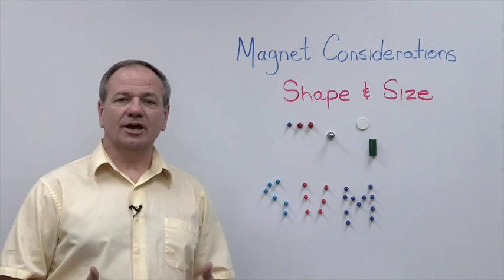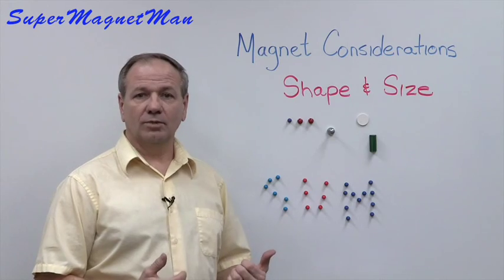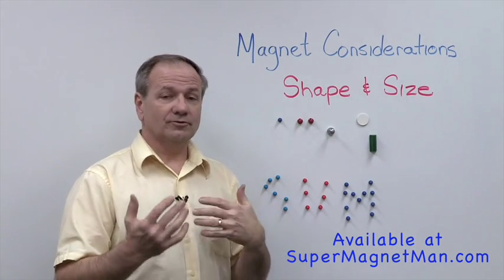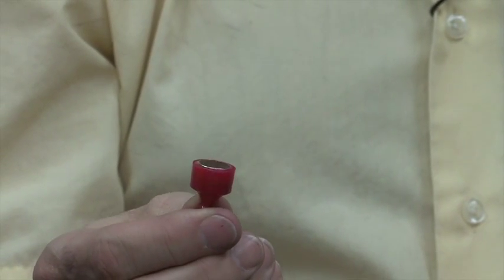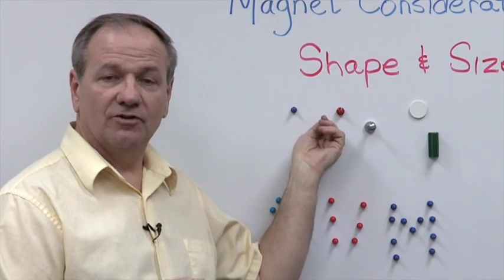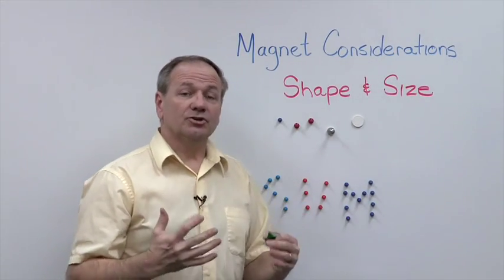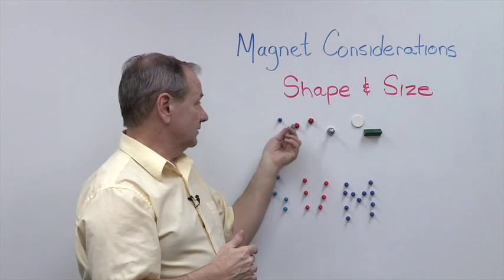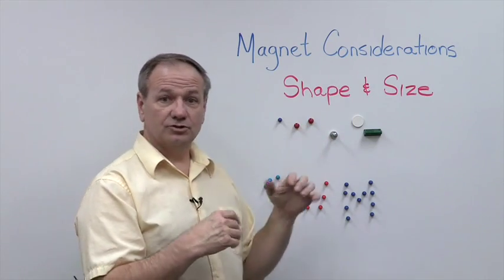Magnetic Pin Sizes Overview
Overview on selecting the right magnet for your application. This is the next video in the series of helping customers make sure that they get the right magnet at SuperMagnetMan.:)  I hope you enjoy!!